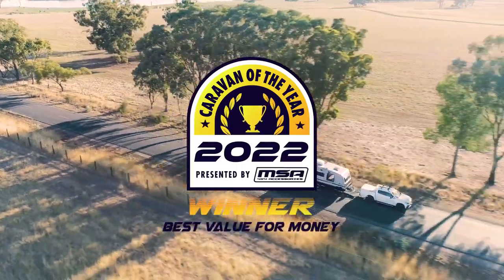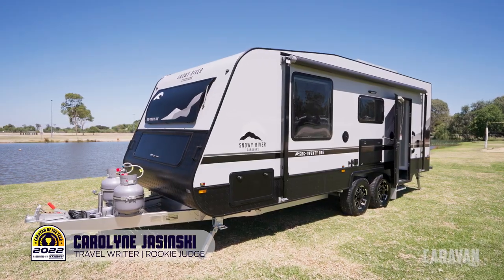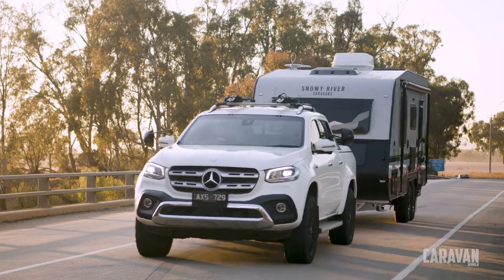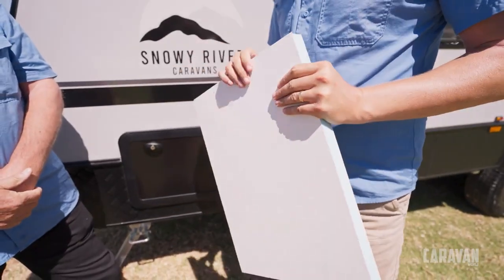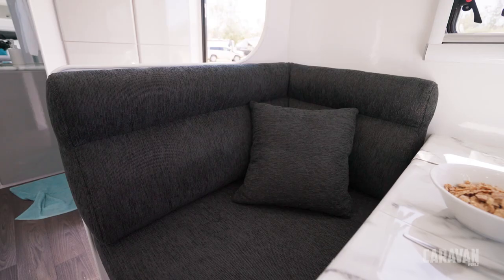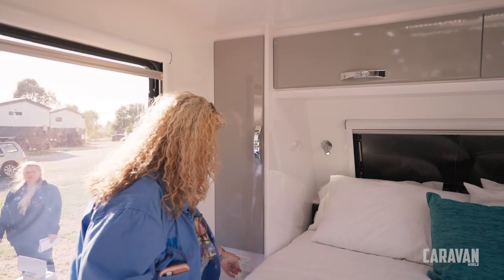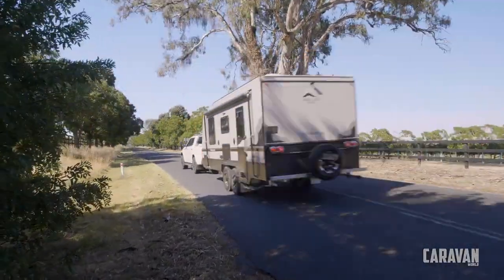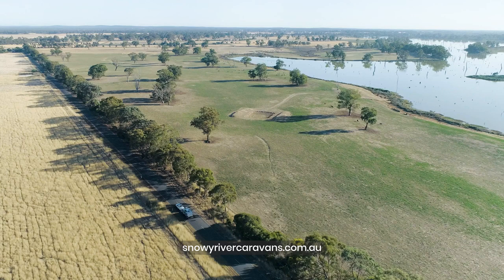Snowy River SRC21 | Caravan of the Year competition | Judges comments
Welcome to our latest video, featuring the Snowy River SRC21, a standout in the Caravan of the Year competition! Join us as we delve into the judges' comments and explore why the SRC21 has earned such high praise. Discover the exceptional features and craftsmanship that make this caravan a top contender.

🏕️ Green RV Sunshine Coast: Your Destination for Award-Winning Caravans

Facebook: Green RV Caravans Australia

In this video, we share the insights and feedback from the expert judges of the Caravan of the Year competition, highlighting what sets the Snowy River SRC21 apart from the rest. From its innovative design to its luxurious amenities, see why this caravan is a favorite among the judges and caravan enthusiasts alike.